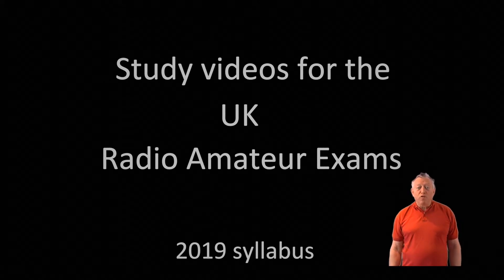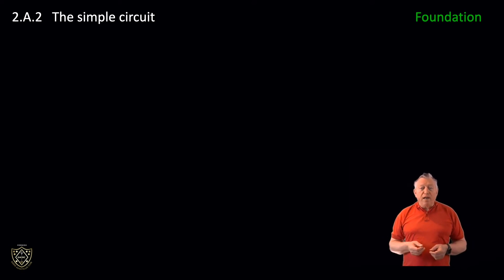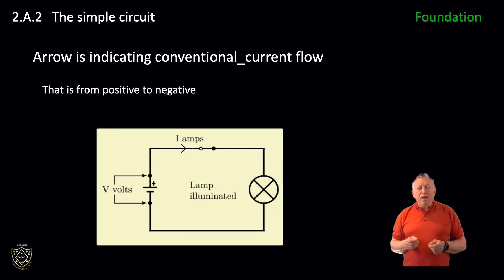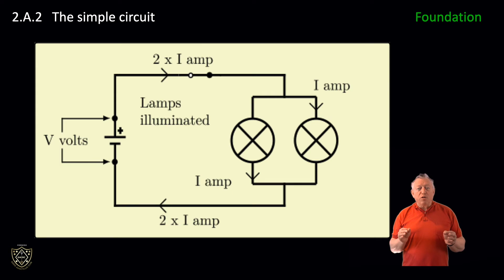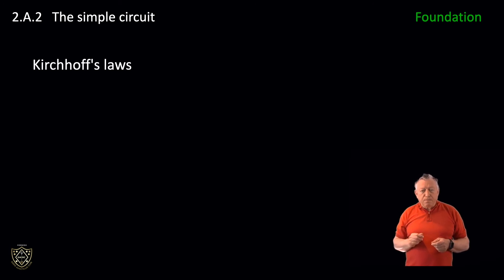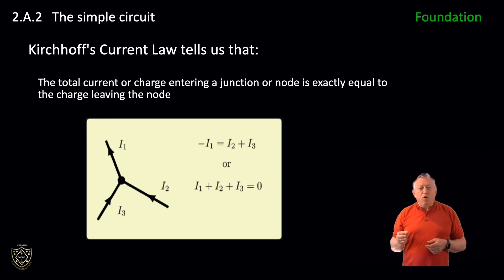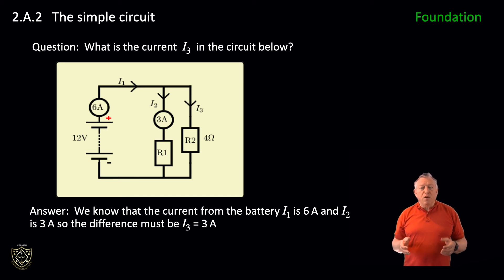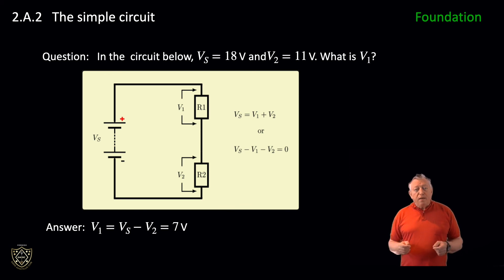2A2 Simple circuit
This syllabus item is at Foundation level only.